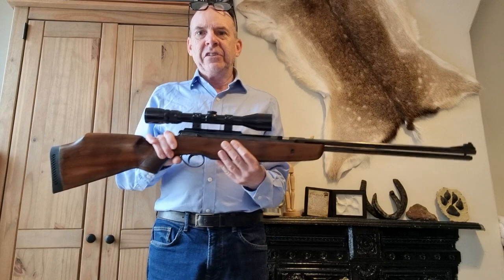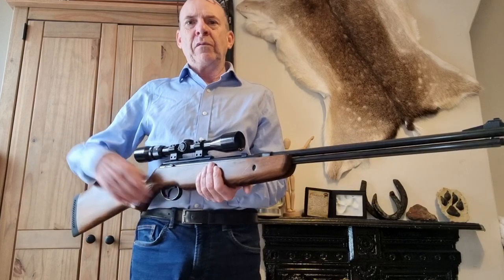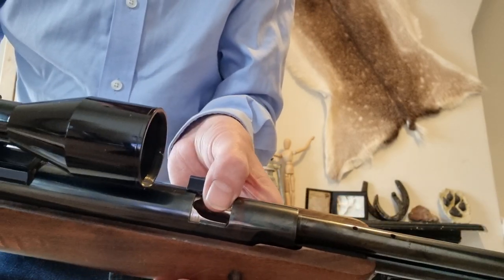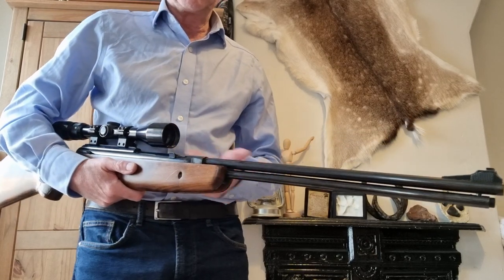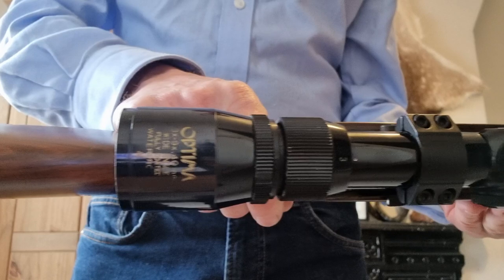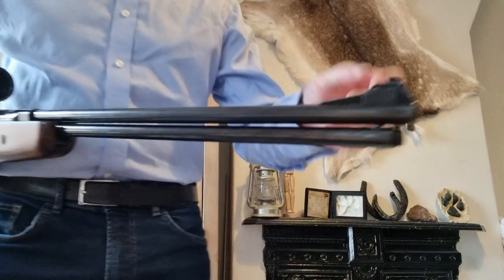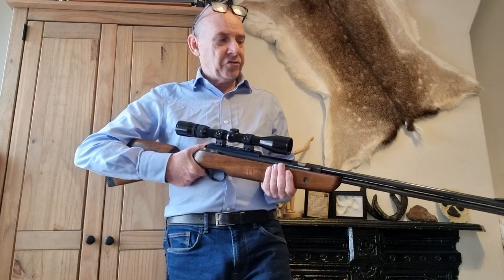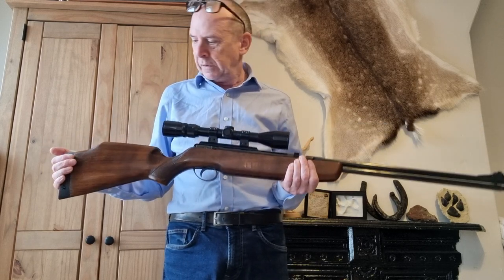BSA SUPERSTAR, ANOTHER LOOK